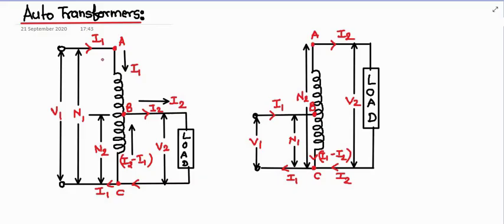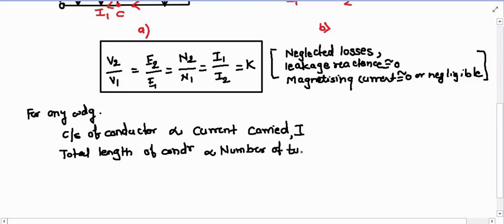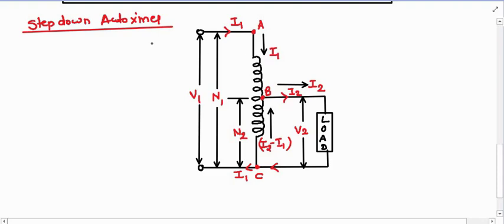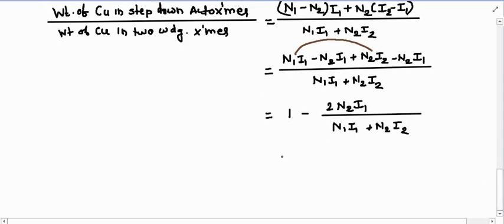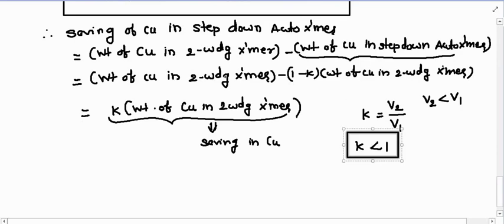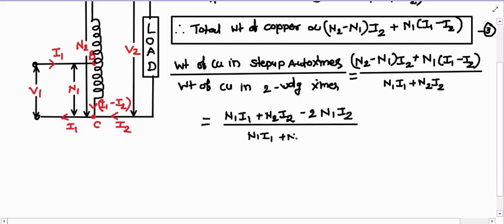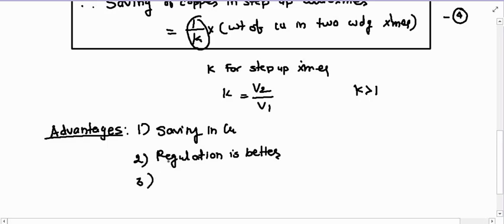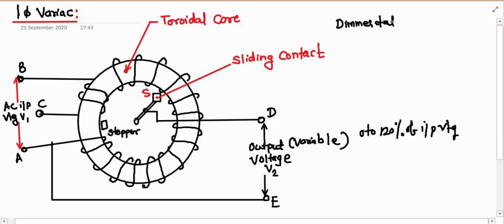Course on Basics of Transformer & Design_Lecture 11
Contents of this video:
-Autotransformer
-Advantages, disadvantages & Applications